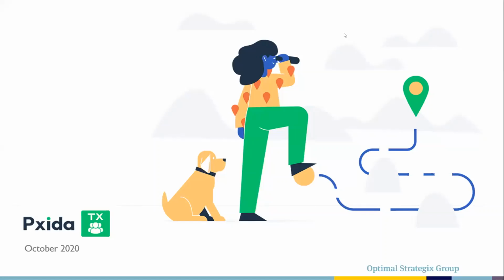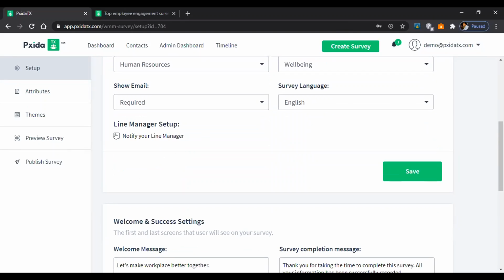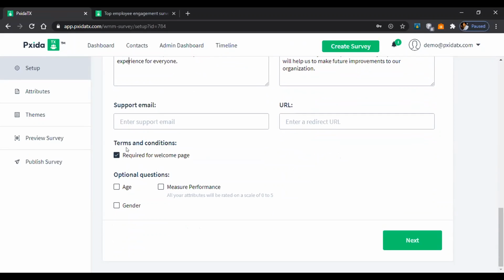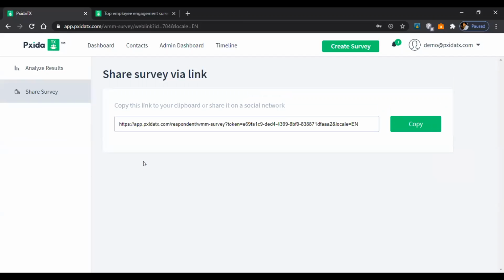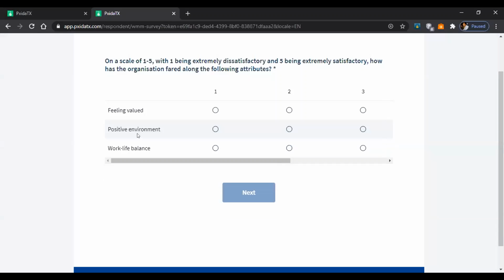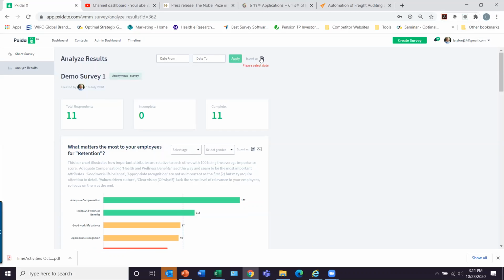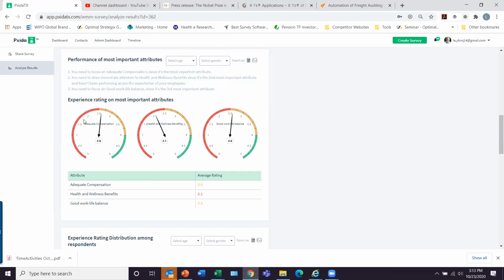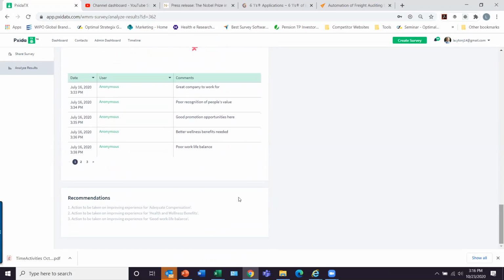PxidaTX Webinar What Matters Most Survey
A short webinar explaining how to use PxidaTX's What Matters Most survey to understand what really matters to employees and how to view and filter the results and recommendations for your business.